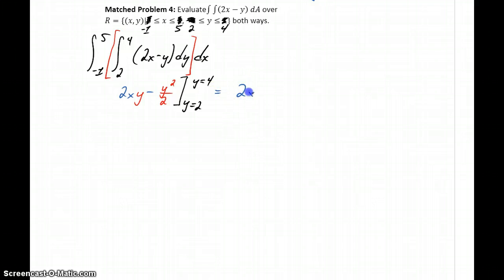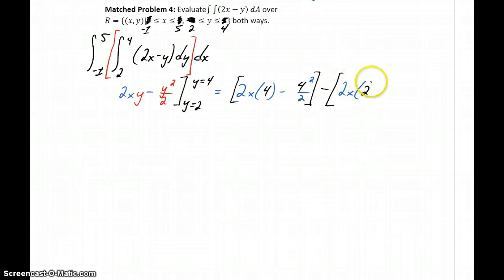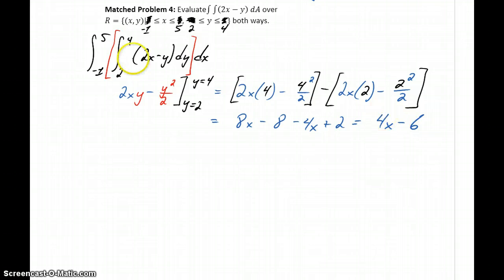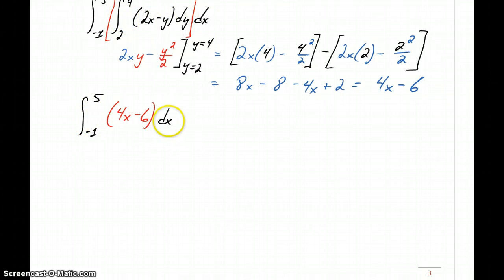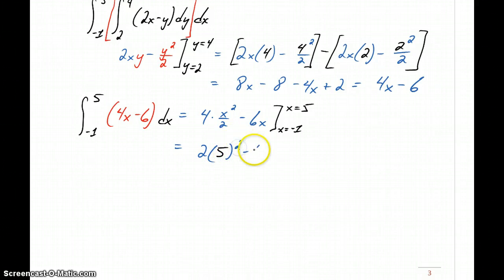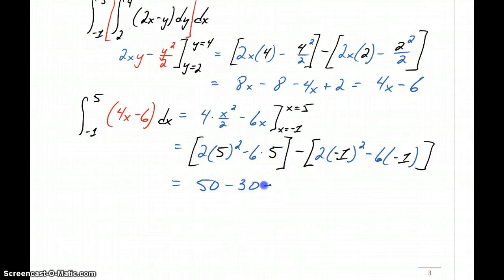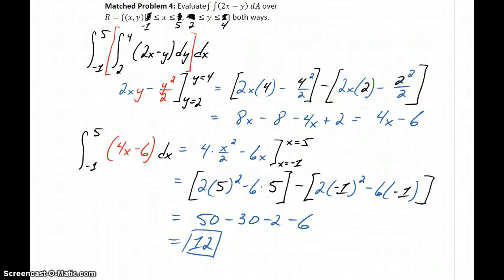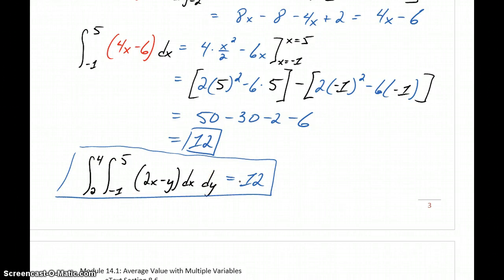MATH 151 Module 14.1 Matched Problem 4